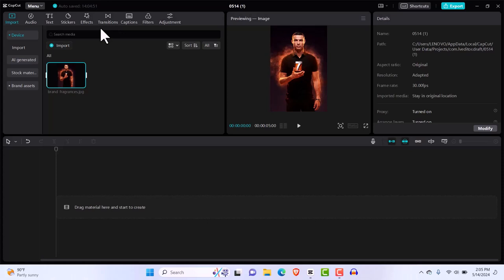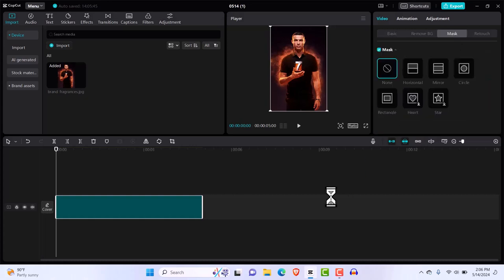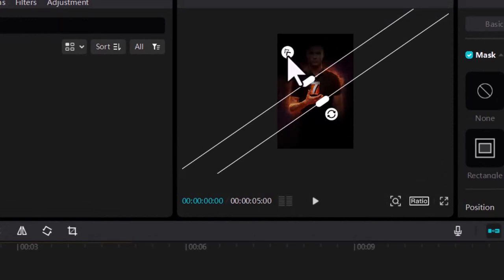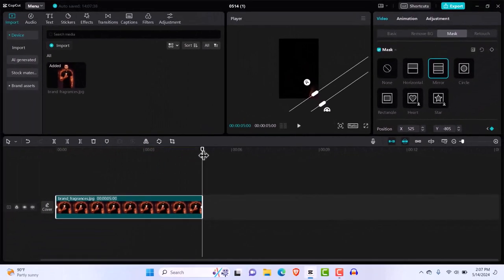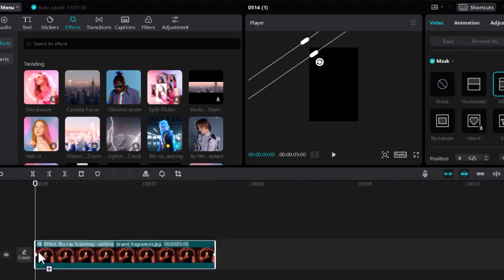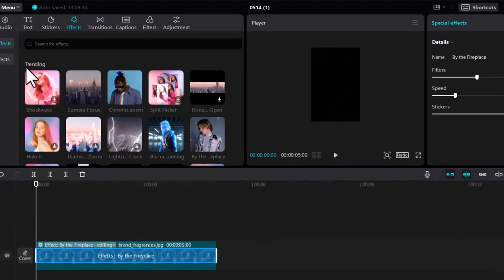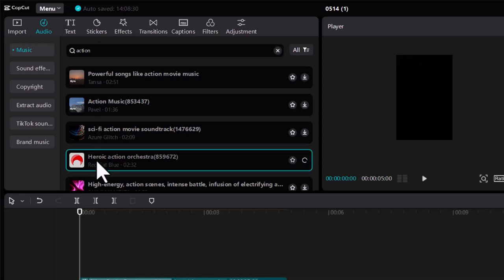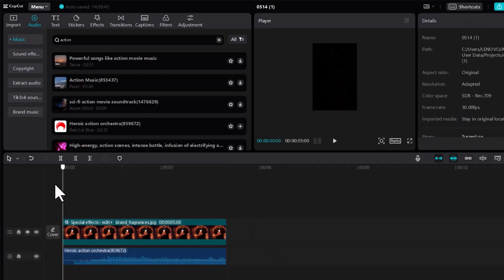Capcut PC New TRENDING Video Editing | Capcut Tutorial 2024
Capcut PC App New TRENDING Video Editing | Capcut Tutorial 2024

Learn how to edit videos like a pro with Capcut PC! In this tutorial, we'll show you the latest trending video editing techniques using Capcut software. Get ready to create stunning videos in 2024!
We are going to be using a combination of keyframes and the masking tool in capcut pc. This capcut pc tutorial is super easy to follow and in less than 5mins you can start creating stunning videos.
Using Capcut Pc App for video editing is easy and you can learn a lot in just one day watching my videos, so don't hesitate go to my videos, watch them and become a capcut pro editor in 3 days!